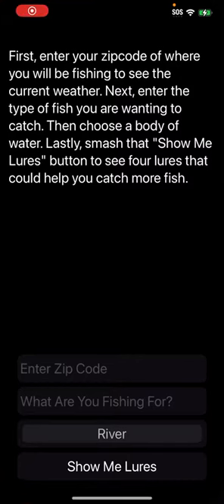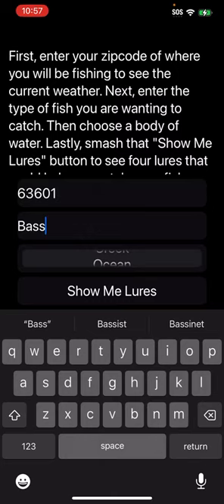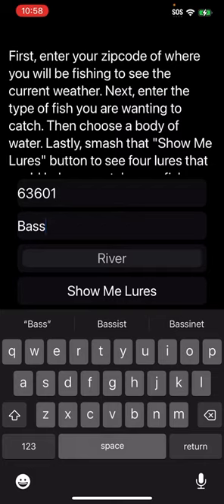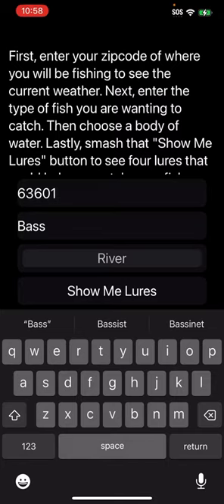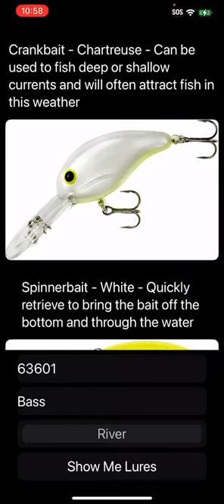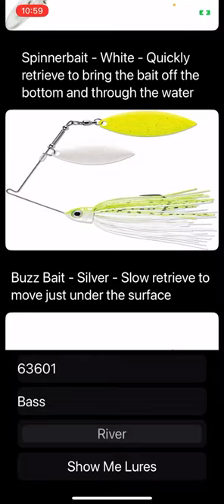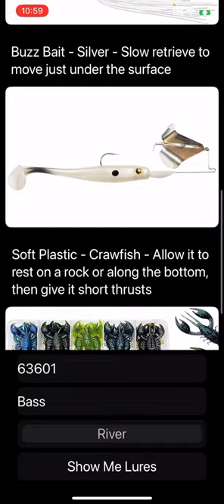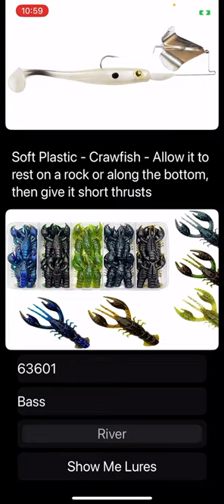Weather API, Chat GPT, Custom Google API in SwiftUI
This is an app I have been working on the let’s you make an api request to get the current weather then pass the information into Chat GPT. With the response we get from ChatGPT we make another api call to Google to grab the first image available with that description.

I am blown away by the results. Tell me what you think about this!!! I would love to hear your input on the comment section.

This was done with Swift using pure SwiftUI!